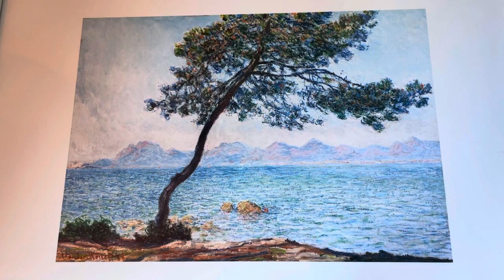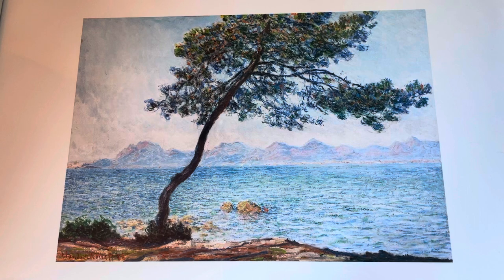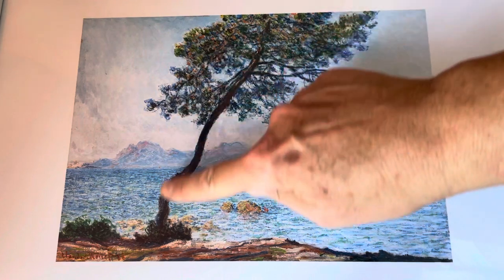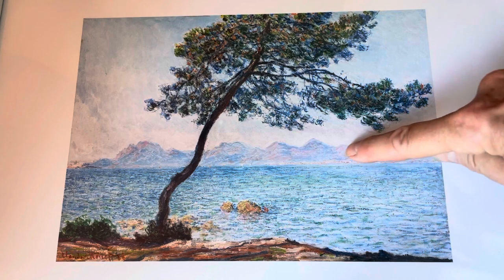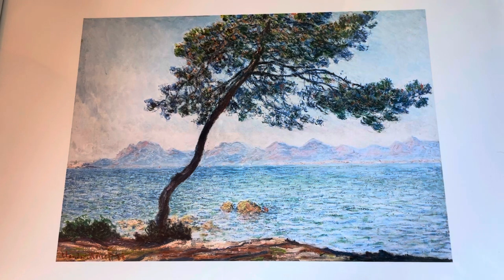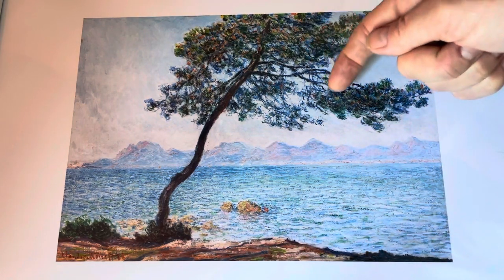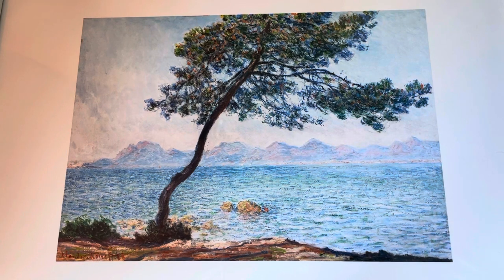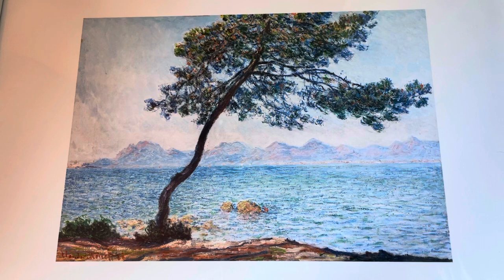Antibes, 1888 by Claude Monet (1840-1926)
A short analysis of the painting ‘ Antibes’ by Claude Monet (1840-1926). He painted this in 1888 on a visit to the South of France and wrote in a letter ‘what I bring back from here will be sweetness itself, white, pink and blue, all enveloped in this magical air’. The painting is of a Maritime pine which cuts across from the left framing the horizon and mountains, you can see the Japanese influence as viewers are drawn to imagine what is in either side of the rocky coastline view. There is a variety of mark- making with bold, dark dashes on the ground and more gentle colours such as emerald green and baby blue for the calm sea made with more blended brush strokes. The tree has leaves painted in curved, rough lines maybe to show a light breeze moving through the branches with highlights of burnt orange similar to the warm rocks. The distant mountains are made up of soft pinks and blues with brushstrokes of different directions which give texture and form. The mood is one of hazy, warm air alongside the refreshing sea inviting you to swim or to sit in the shade that is cast by the tree...